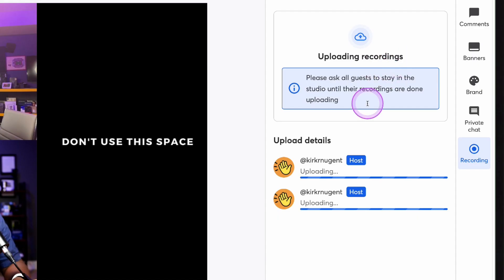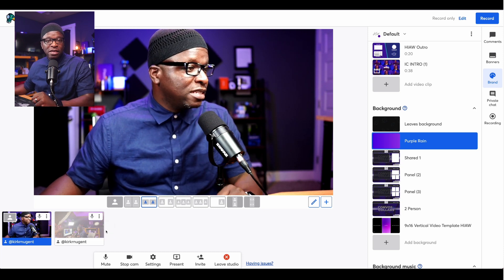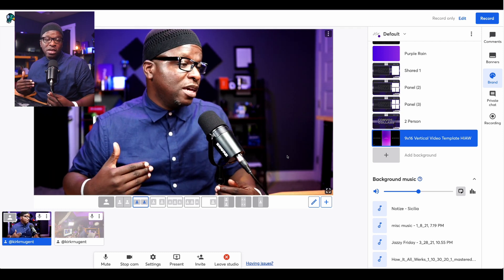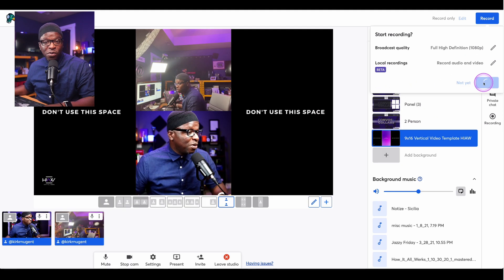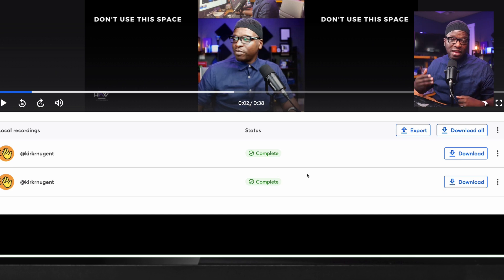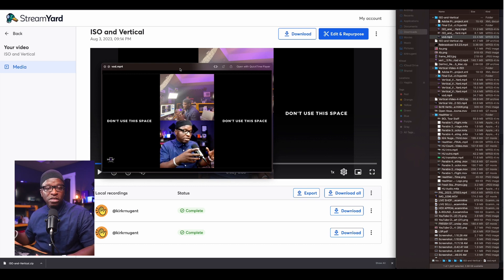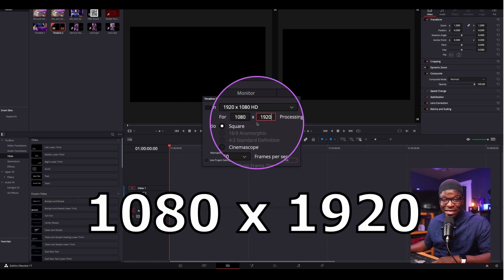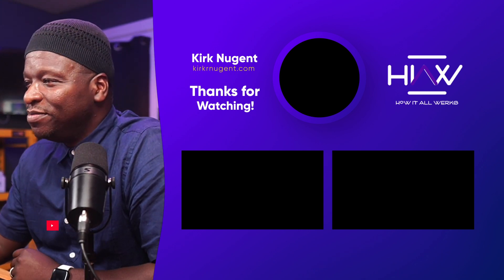How to get ISO Video (Vertical & Wide) in one StreamYard Recording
Did you know you can get Isolated Videos (each individual guest in studio with no graphics) AND Vertical Video from StreamYard?  In this video I show you how to do that AND it all comes from ONE recording.

Chapters:
0:00 - What is ISO?
1:08 - Local Recording
2:10 - Custom Layouts
2:49 - Vertical Recording
4:40 - Vertical Layouts
4:55 - Do's and don't using vertical layouts
6:32 - Exporting Videos
8:14 - Extracting Files
9:44 - Editing in DaVinci Resolve
12:34 - Host Conclusion